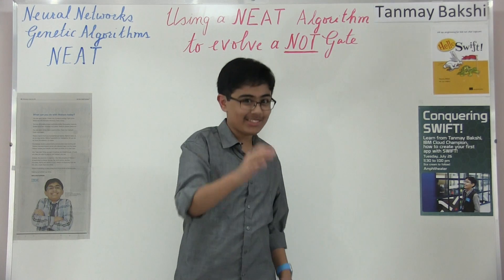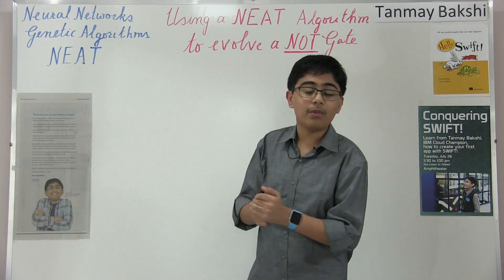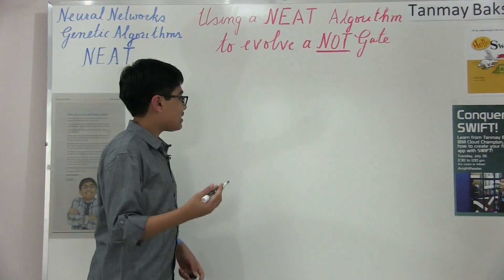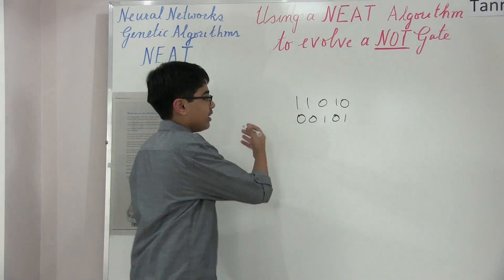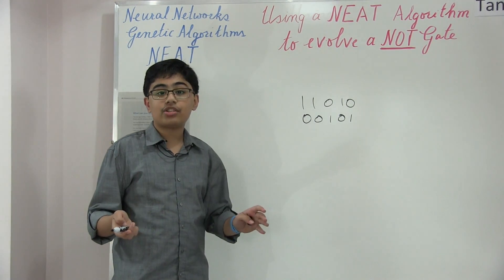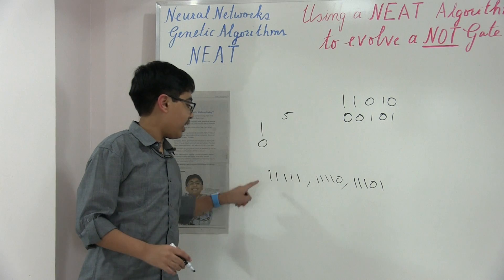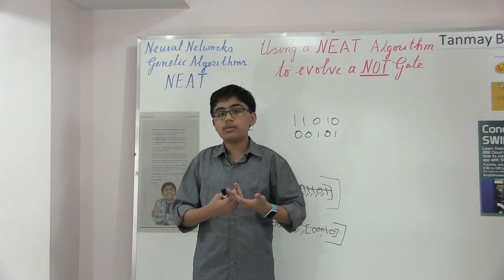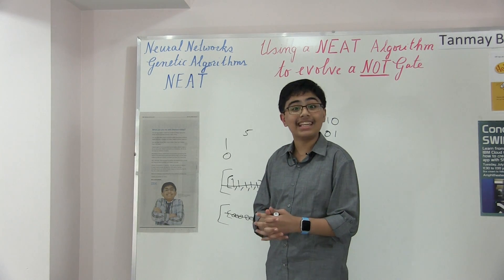Neural Networks, Genetic Algorithms, NEAT: Using a NEAT algorithm to evolve a NOT Gate!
Genetic Algorithm video: [uploading (it's slow)]

Code: [pushing]